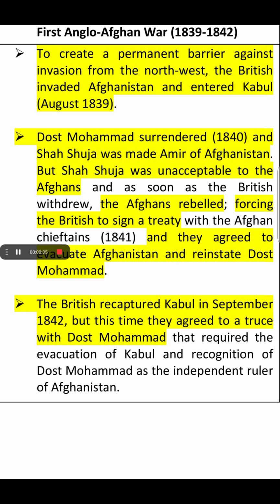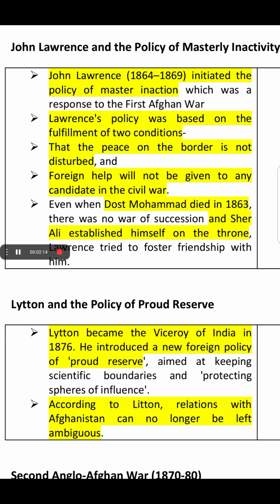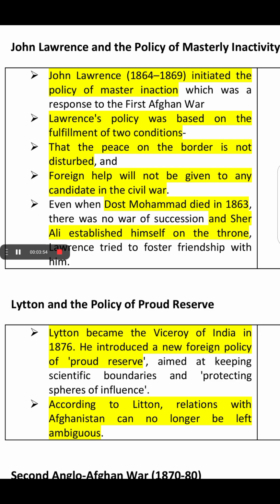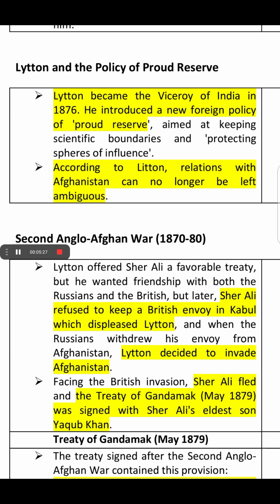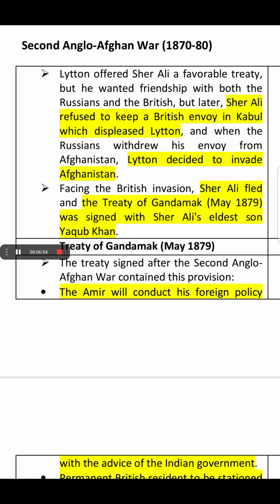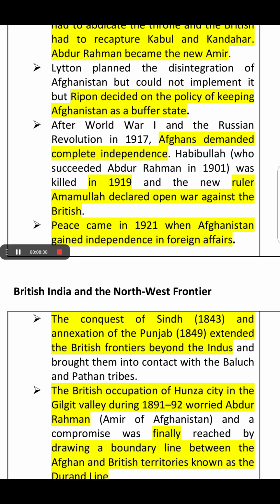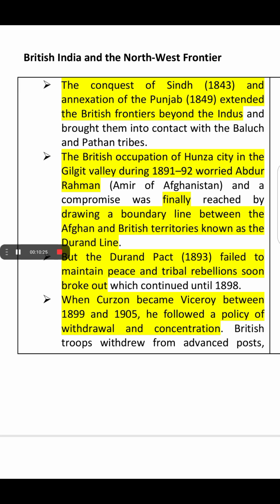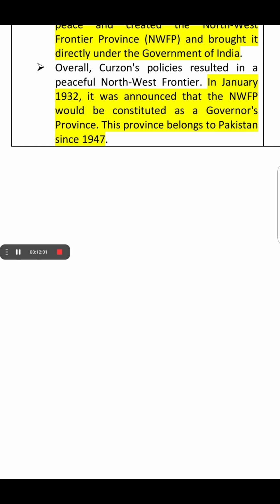Spectrum series video number 31 - 1st and 2nd Anglo Mysore war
Treaty of Gandamak 1879 and NWFP John Lawrence and policy of Masterly inactivity, lord lytton proud reserve ,NWFP